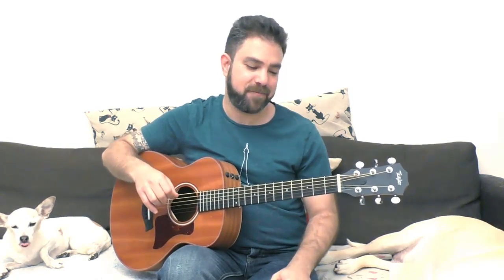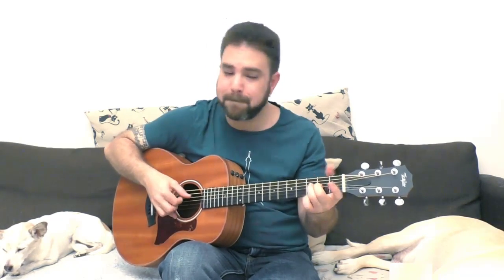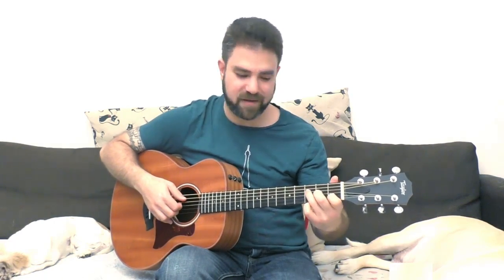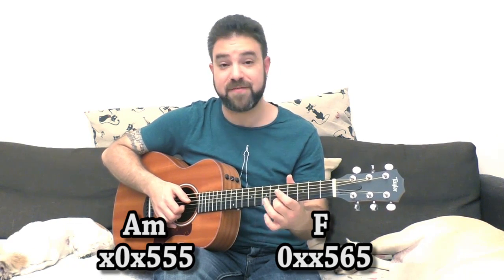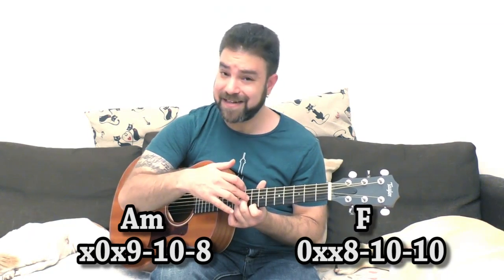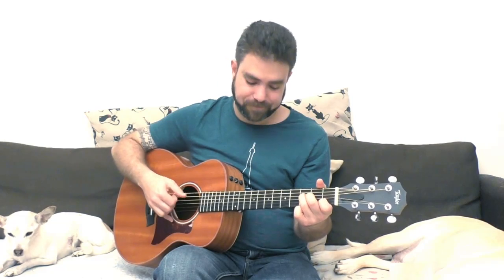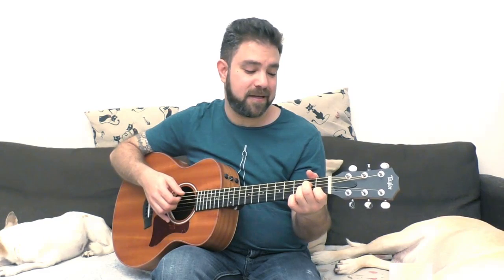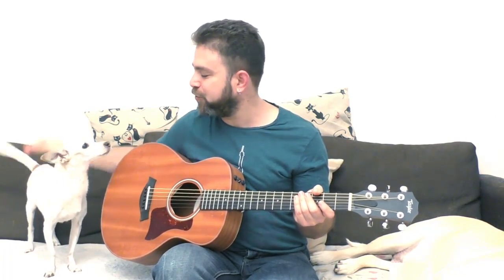Do This Guitar Experiment With Me (And Don't Skip to the Ending!)